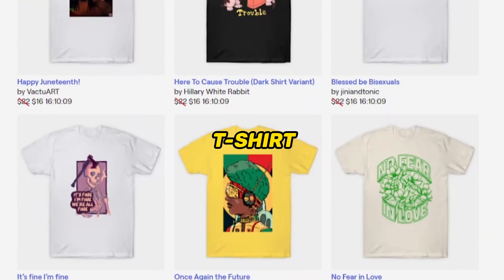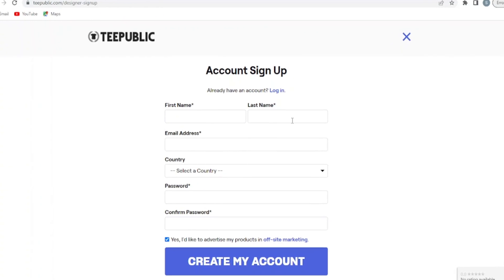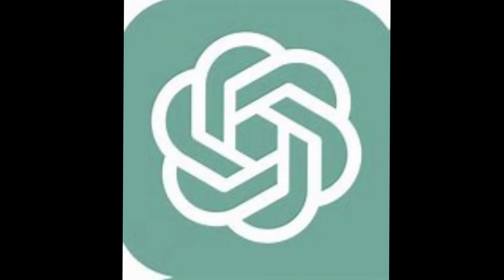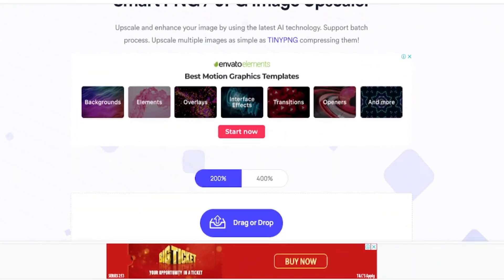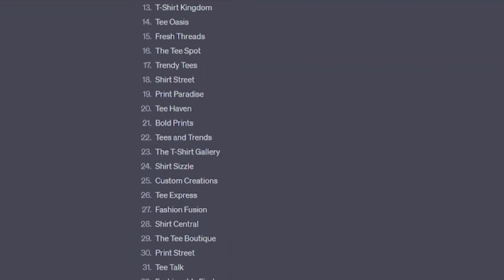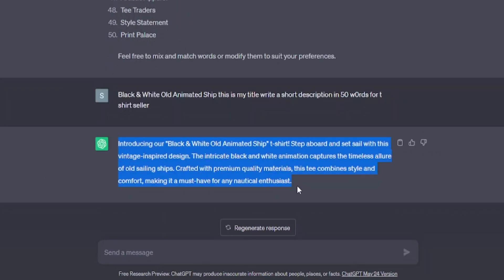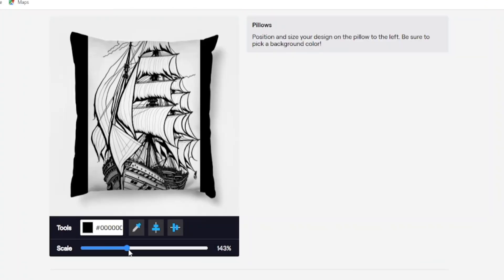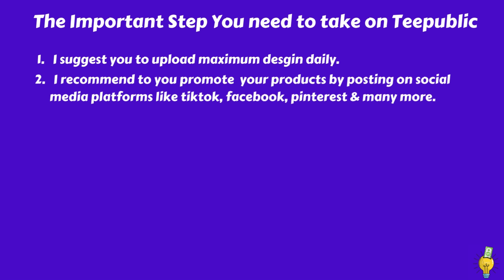How To Sell T-SHIRT ONLINE with Free AI Tools in Teepublic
In This video, I will Show you to How To Sell T-shirt online in Teepublic using Free AI Tools. If you want a make money online in print in demand service, this video is for you.

00:00 Introduction
0:30 TeePublic
1:10 Chat GPT
1:28 Leonardo AI
1:46 IMG Upscaler
2:00 Uploading T-Shirt Design
3:48 Important Steps
4:15 Outro